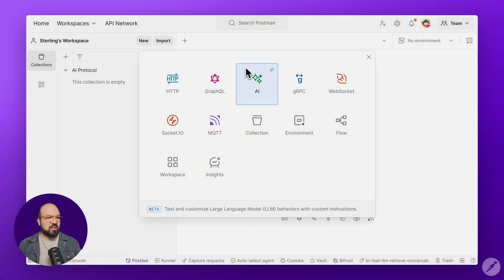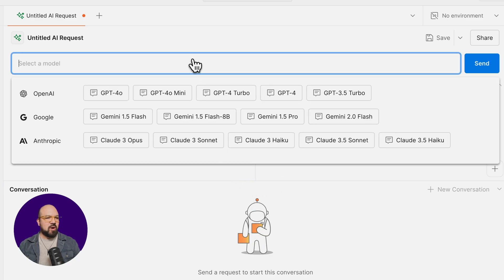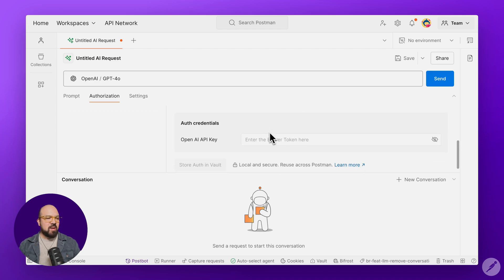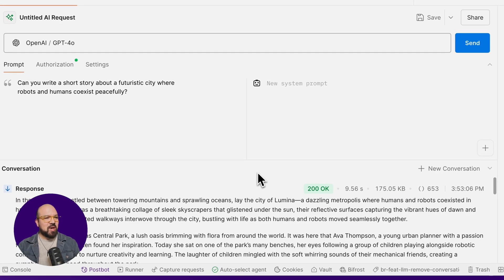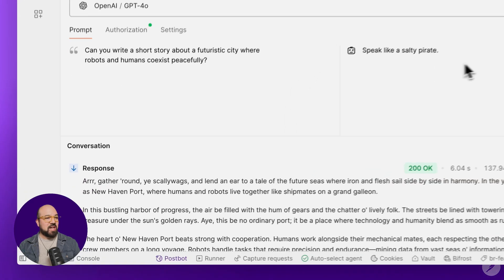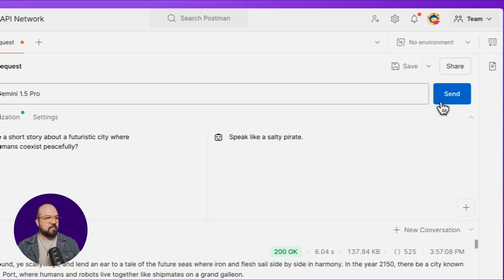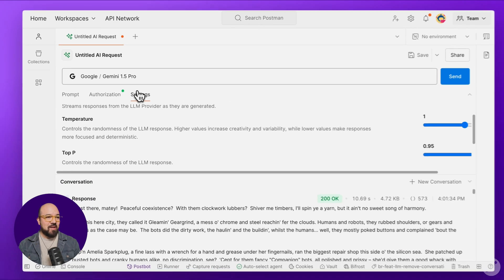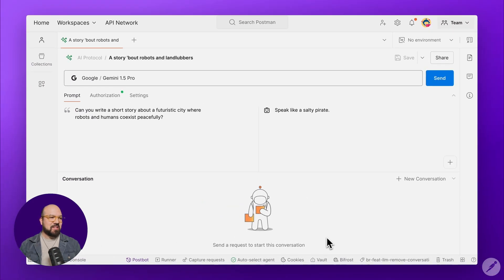Streamline LLM Integration with Postman's AI Protocol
🚀 Explore Postman's new AI protocol and see how it simplifies LLM integration into your development workflow - no complex API implementations required.

🎯 We'll showcase:

- Direct LLM connections in Postman
- Authentication setup examples
- System prompt architecture in action
- Real-world request/response patterns
- Parameter configuration approaches
- Collection organization strategies

00:00 Introduction
00:17 Introducing AI Protocol in Postman
00:44 Access AI Protocol interface in Postman
01:07 Choose from available AI providers and models
01:32 Using prompts in AI Protocol
02:45 Save requests into Collections
03:00 Upcoming enhancements and community discussion